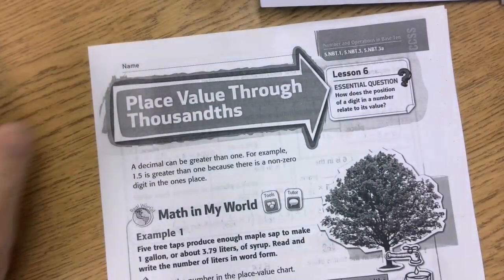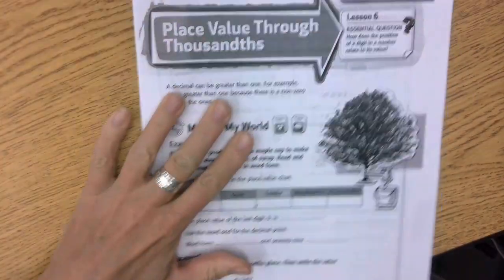My Math 1-6: Place Value Through Thousandths